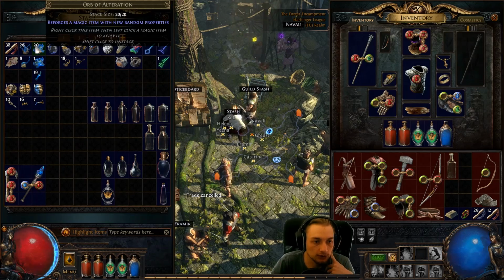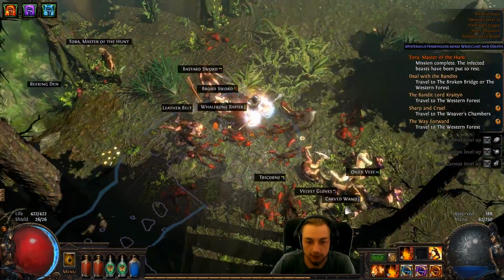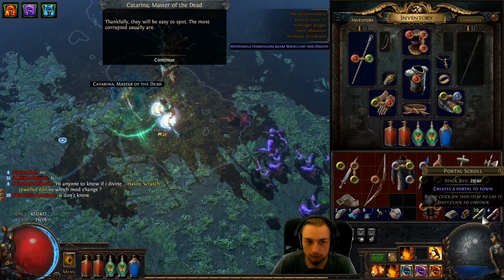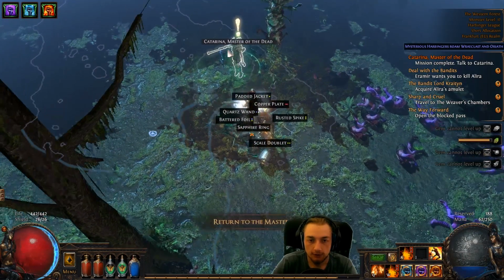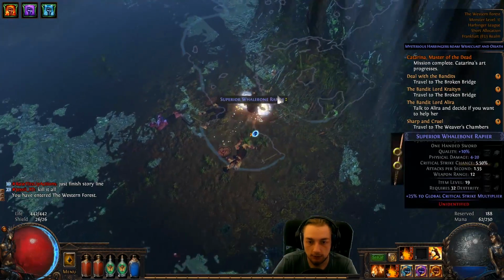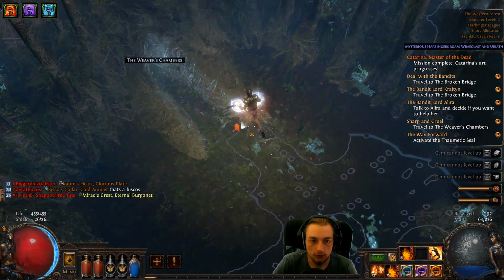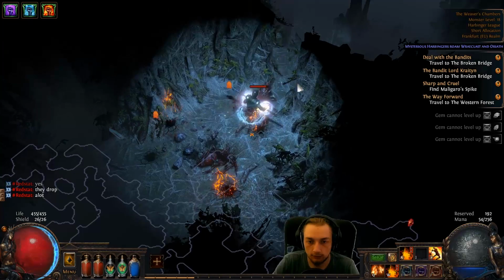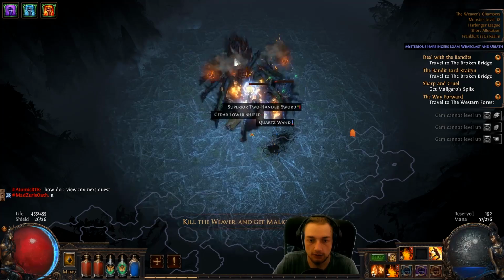Path of Exile #16 Captain Arteri